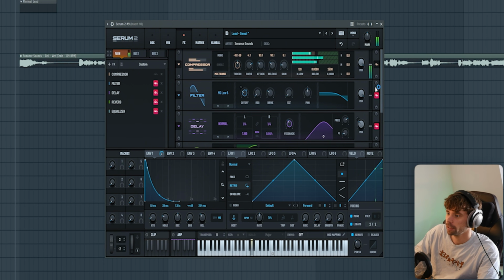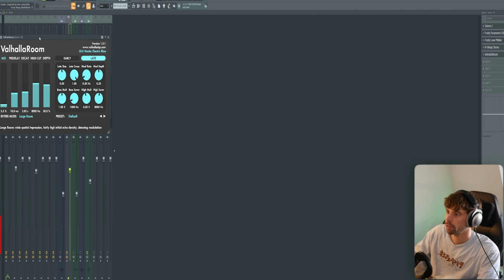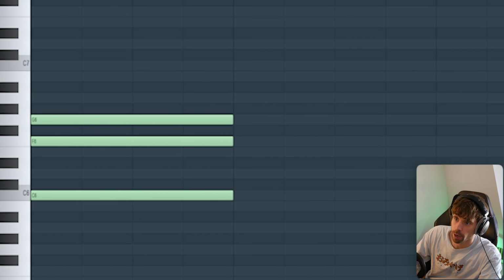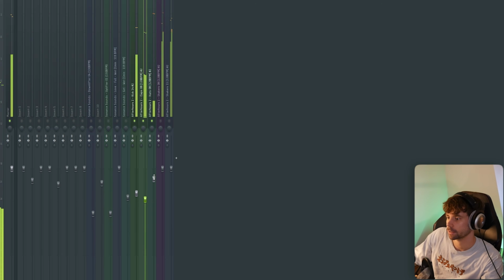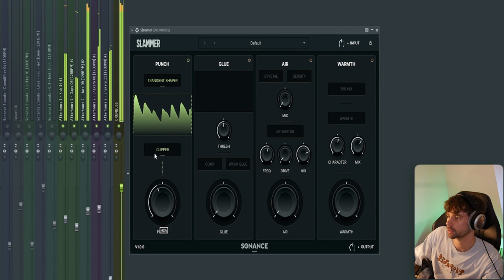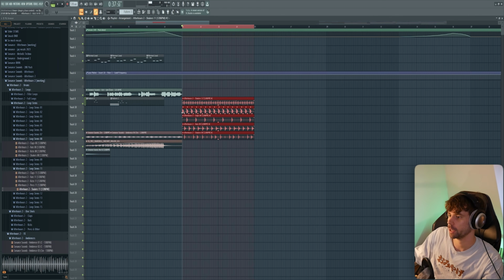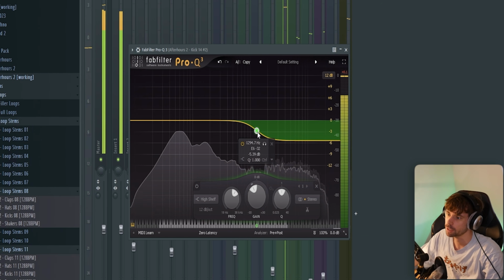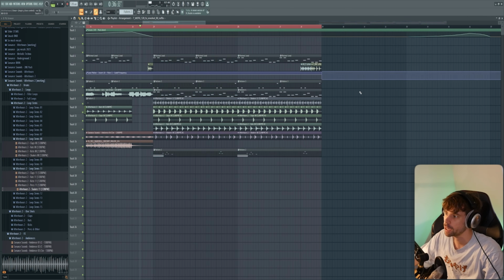How To Minimal House (2026)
The Complete Minimal House Production Guide (FL Studio Full Tutorial)

Want to make modern Minimal House in 2026? In this full FL Studio tutorial, we break down everything you need to produce a clean, groovy and club-ready minimal house track from scratch.
We’ll start with tight, swing-heavy drum programming inspired by today’s underground scene. Then we’ll design a rolling minimal house bassline, create subtle chord stabs and textures, and structure the track using modern arrangement techniques that work for DJs and streaming platforms alike.
This tutorial covers:
• Minimal house drum groove fundamentals
 • Bass design and low-end control
 • Modern sound selection
 • Arrangement and transitions
 • Mixing tips for a clean, punchy club sound
Whether you’re inspired by artists like Chris Stussy, Pawsa, Josh Baker or Rossi., this guide will show you how to make minimal house in FL Studio using professional techniques that define the 2026 sound.
Perfect for producers looking to level up their minimal house production, bass design and groove programming.

0:00 - Intro
0:14 - The Vocal
0:39 - The Lead
2:11 - The Minimal House Synths
3:30 - The Drums
5:25 - The Bass
7:12 - The Final Result